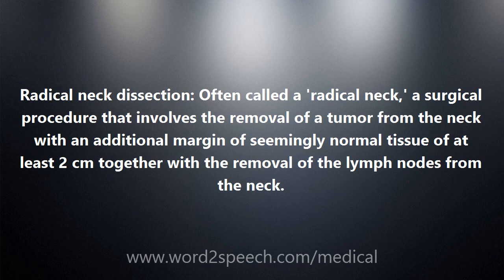Radical neck dissection - Medical Definition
Radical neck dissection

Radical neck dissection: Often called a 'radical neck,' a surgical procedure that involves the removal of a tumor from the neck with an additional margin of seemingly normal tissue of at least 2 cm together with the removal of the lymph nodes from the neck.